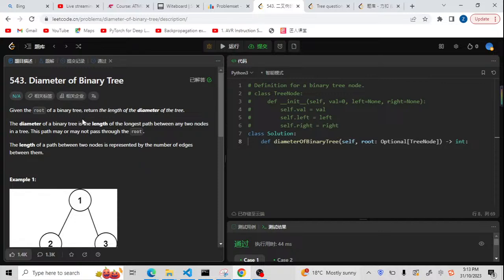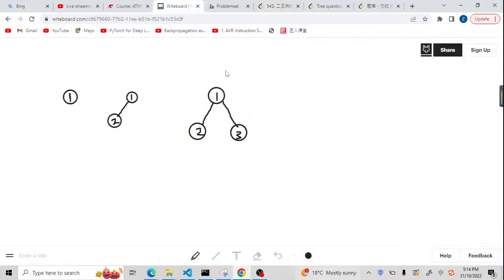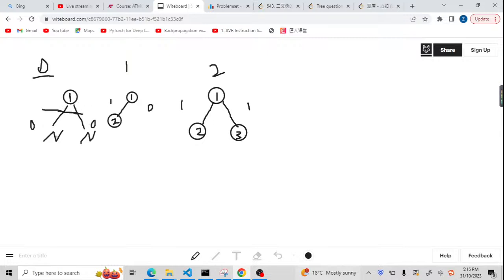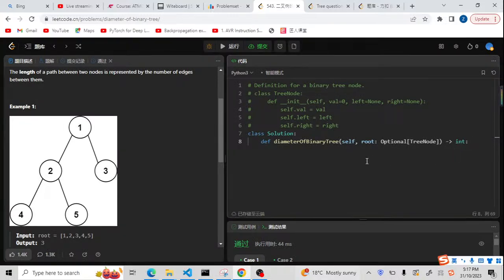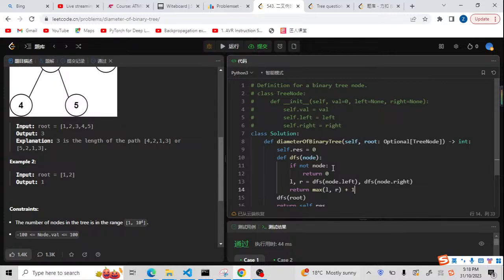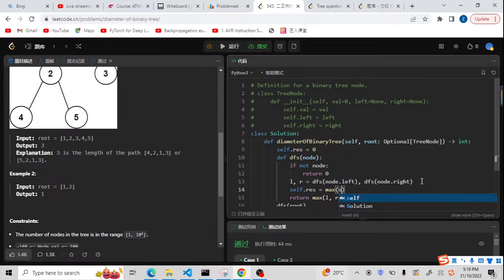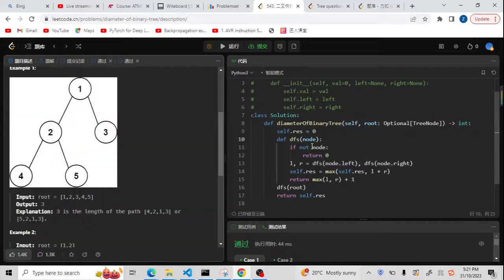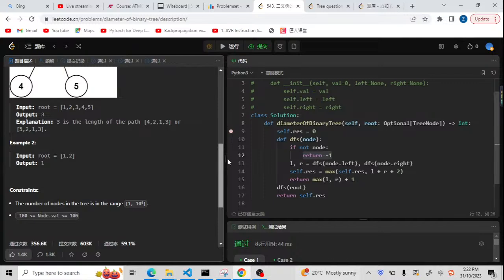Leetcode 543. Diameter of Binary Tree (Tree Diameter)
543. Diameter of Binary Tree